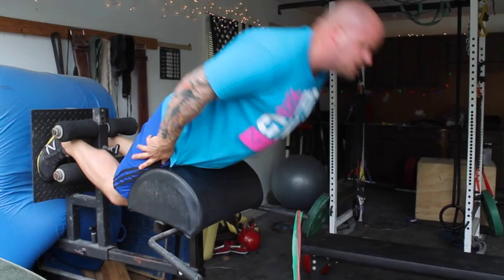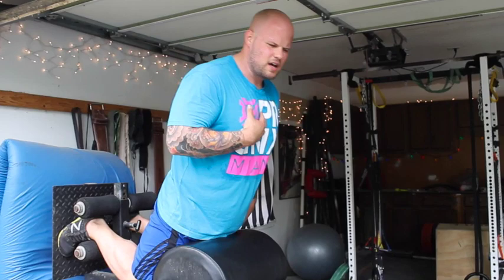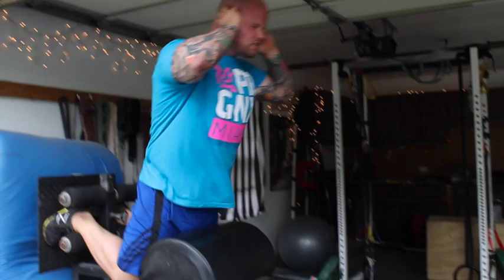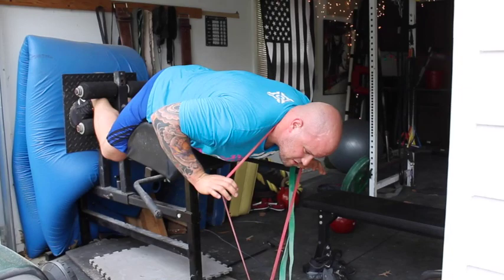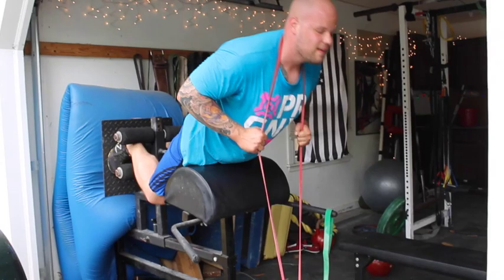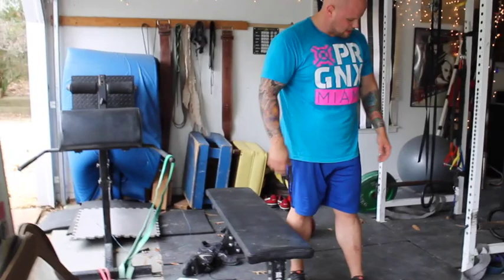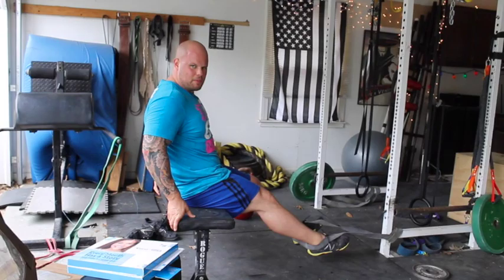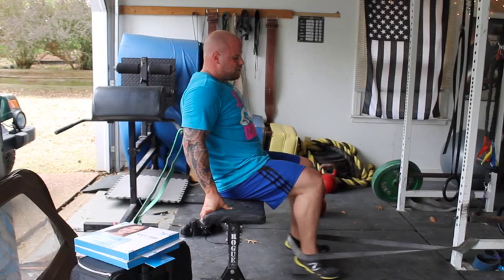Better booty and ham's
Use these two tips to pull more, now. For more training info, check out Garden.BarbellBuddha.com